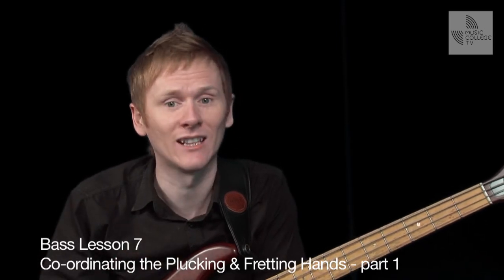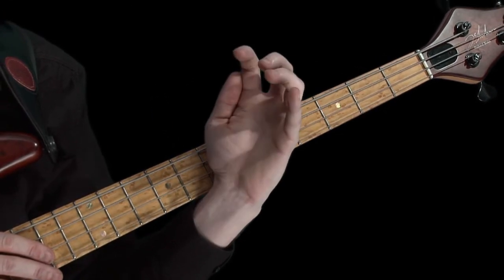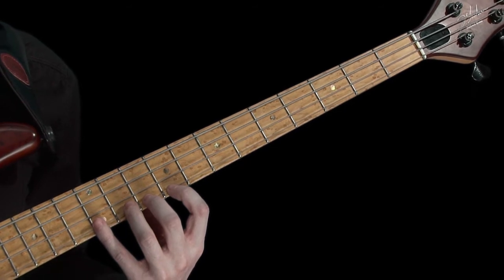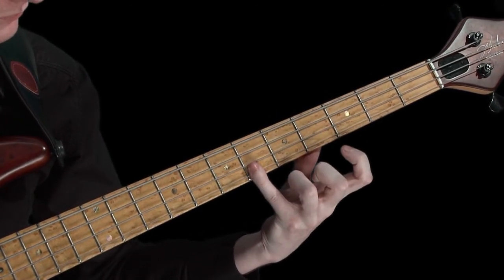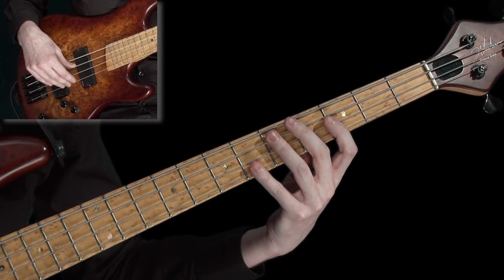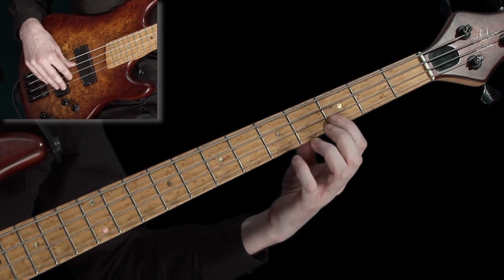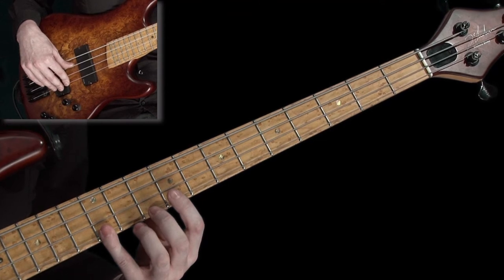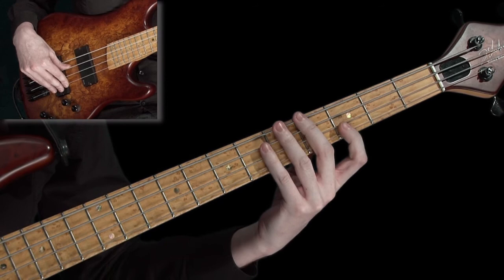Learn Bass Guitar - Part 1 - The Fretting & Plucking Hands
An exercise to coordinate the two hands and get them working together as one unit.

Learning the basics of the Music Language and applying them on Instrument in a way to develop your Technique.

Sharing knowledge and experience with other musicians is a great way to improve and stay motivated, but it's essential to communicate in a way that other musicians understand.
In this series you'll quickly learn the basics of the musical language to give you the knowledge and confidence of associating frets with actual musical notes.  Along the way you'll also be introduced to some exercises to further challenge and develop your technique and set you on your way to mastering the instrument.
Please don't think that these early lessons are just for the beginner, as Richie shares a wealth of information, advice and some concepts that can help even the seasoned player!